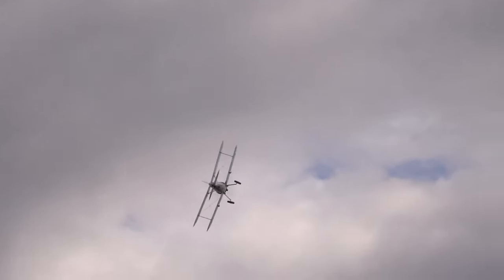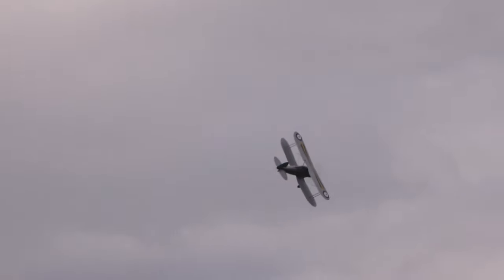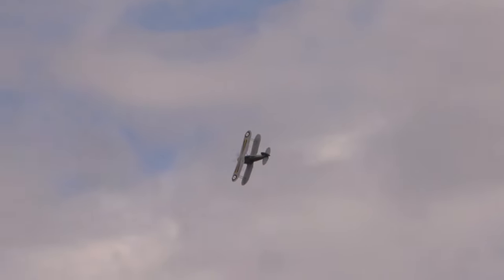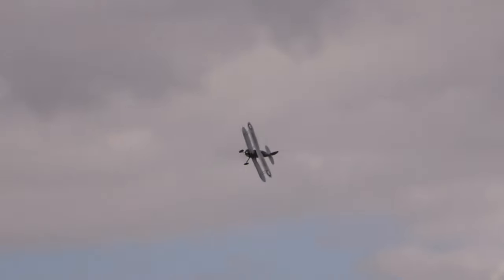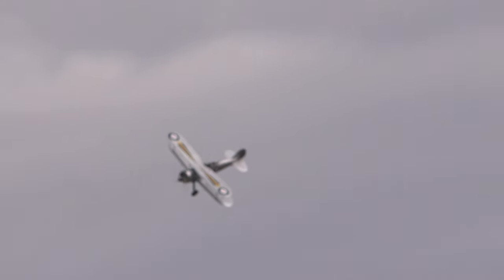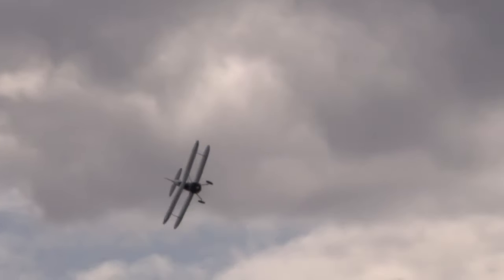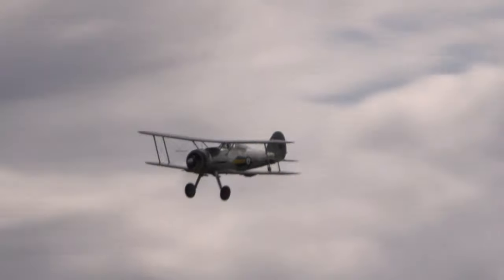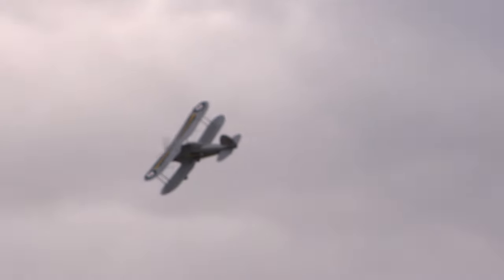Gloster Gladiator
The Shuttleworth Collection's Gloster Gladiator, L8032 (currently appearing as K7985), G-AMRK displaying at Old Warden during the Shuttleworth Vintage Airshow 2019.

L8032 was the last production Gladiator I built in 1937 but not actually assembled until 1938. In 1948 it, together with Gladiator II N5903, was bought by Glosters. In 1950 the two were delivered to Air Service Training for use as instructional airframes at Hamble and Ansty. When Ansty closed the aircraft were bought by Viv Bellamy for a nominal sum. L8032 was restored using the engine from N5903 and flew again as G-AMRK. L8032 was bought back by Glosters in 1953, in 1956 returned to full military specification in 72 Squadron markings, albeit with the fictitious serial K8032. When Gloster Aircraft closed the Gladiator was presented to The Collection for safe keeping on 7 November 1960.

In 1990 the aircraft was repainted in a camouflage scheme, with No 247 Squadron codes and wore these until a fabric re-cover was carried out in 1996. Part of the restoration work was funded by donations in memory of the late Robin Bowes, a good friend of The Collection, who was killed flying his Fokker DR1 replica on Sunday 20 July 1995. When finished, the Gladiator emerged in Norwegian colours for filming.

In 2007 it re-appeared as K7985 of 73 Squadron RAF, the aircraft flown by the WWII Ace ‘Cobber’ Kain at the 1937 Hendon Air Pageant.

The origin of the Gloster Gladiator was in a private venture modification of the Gloster Gauntlet, to meet the requirements of Specification F.7/30 which called for an aircraft capable of at least 250 mph. The prototype that emerged was the single Gloster SS.37 (later allocated serial K5200) which had an open cockpit - later production Gladiator aircraft were fitted with an enclosed, sliding canopy.

The aircraft was powered by a Bristol Mercury engine and featured a clean cantilever undercarriage with internally-sprung Dowty wheels.

The SS.37 flew for the first time on 12th September 1934 in the hands of Gloster Chief Test Pilot Gerry Sayer.  During flight testing, it attained a top speed of 242 mph, a level which left some Ministry officials so sceptical towards such a perfomance level being achieved from a radial engine design that they ordered a protracted series of additional tests.

The production Gladiator I was finally ordered against Specification F.14/35 with 23 aircraft being initially procured and the type entering RAF service in February 1936.  It was then officially designated as Gloster Gladiator.

All manufacturing took place at the Hucclecote Factory with the first production aircraft (K6129) being accepted into service on 16th February 1937.

The Gladiator II was similar, but made use of a Fairey fixed-pitch three-blade metal propeller.

50 were ordered in 1938 with many being delivered as Sea Gladiators.  These were then followed by a further order for 300 aircraft (also split between Gladiator II and the arrester hook-equipped Sea Gladiator models).

No.72 Squadron at Tangmere were the first RAF unit to be equipped with the Gladiator and they were soon joined by No.3 Squadron at Kenley, replacing their Bristol Bulldogs.  The Gladiator served with considerable distinction during the Second World War, notably in the defence of Malta, in Air Force service in Egypt and Norway whilst a number formed the spearhead of the RAF London Air Defence Force.

No.247 Squadron at RAF Roborough (Devon) also operated Gladiators during the Battle of Britain although no combat sorties actually took place due to the altitude of the aerial dogfights.

In addition to their use by the RAF, overseas sales included:
Gladiator I: Latvia (26) Lithuania (14) Belgium (22) China (36) Ireland (4) Greece (2).
Norway ordered 6 Gladiator I and 6 Gladiator II whilst Sweden purchased 37 Gladiator I and 18 Gladiator II.

30 ex-RAF Gladiator II were supplied to Finland, 17 to Greece and 15 to Portugal.

Egypt received 18 ex-RAF Gladiator I and 27 Gladiator II, some of these types being subsequently taken back into RAF service whilst a single, ex-RAF Gladiator I, and 11 Gladiator II aircraft were transferred to the South African Air Force.

The Gladiator ended its RAF service life in a meteorological role in 1944.

The single engine Gladiator was the last biplane design fighter aircraft to be used by the RAF.